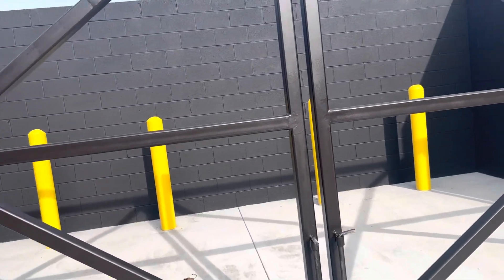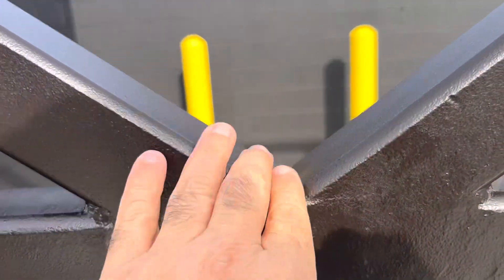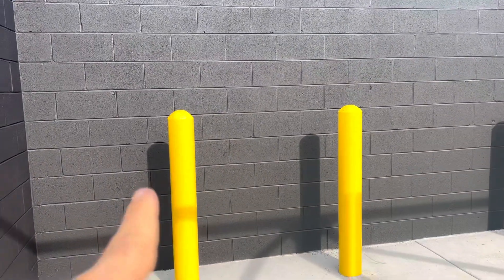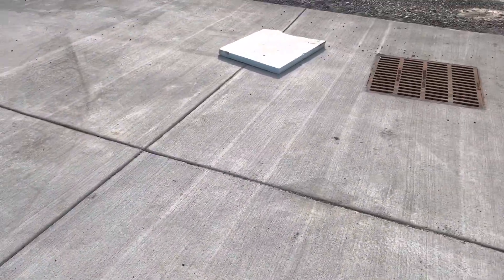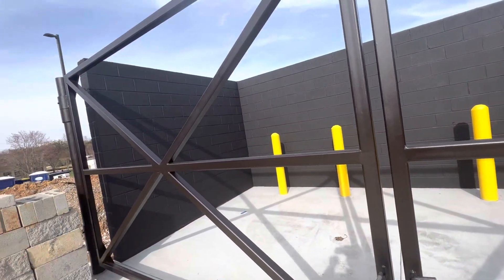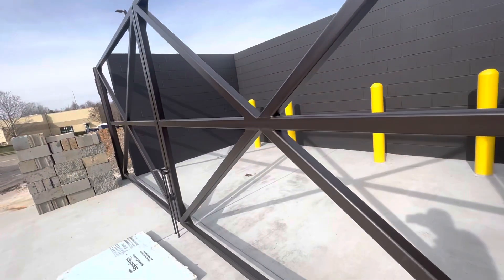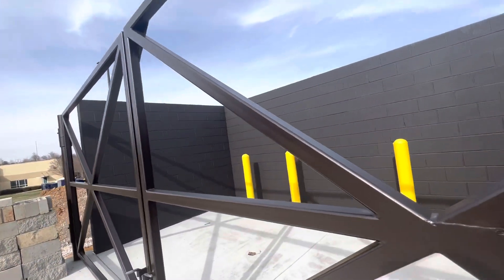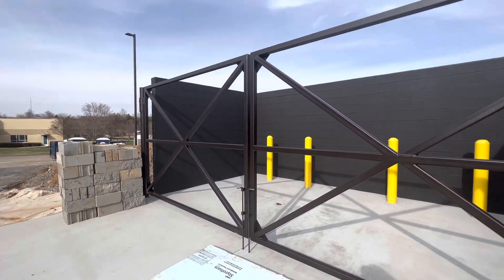How to do block mason, mortar, paint concrete slab, steel bollards, steel gates to dumpster